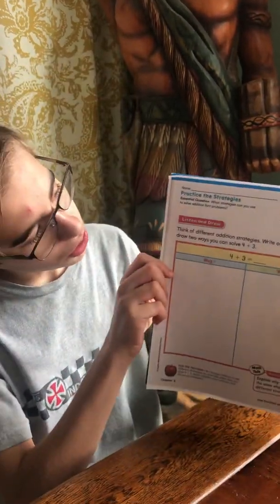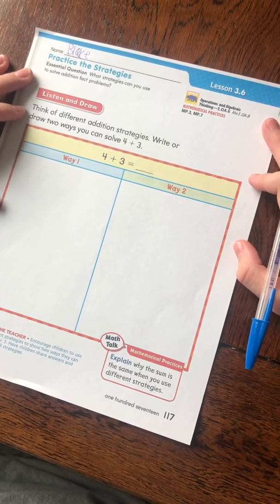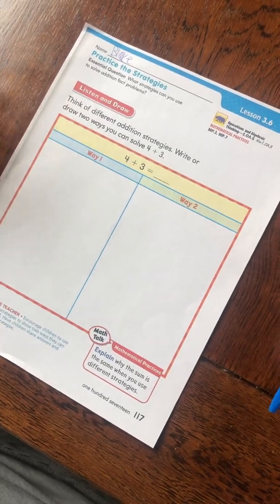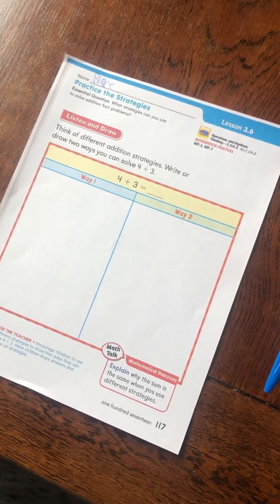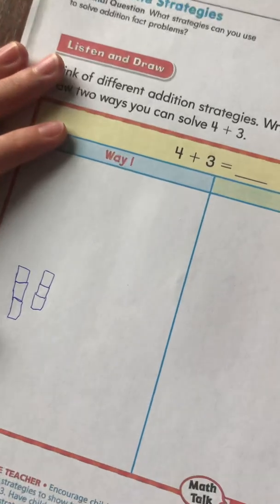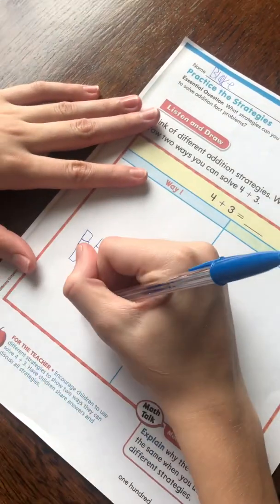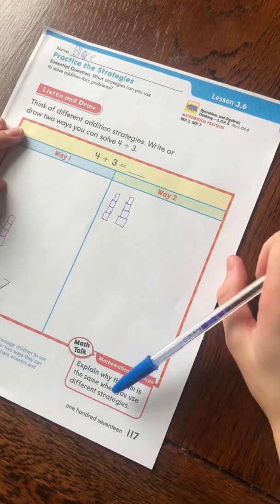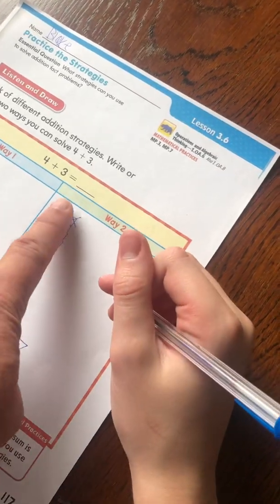Go math Chapter 3 lesson six or lesson 3.6 first grade for kids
Blake demonstrates how to do the first page of lesson 3.6 first grade for kids